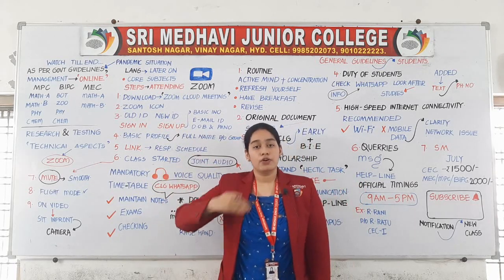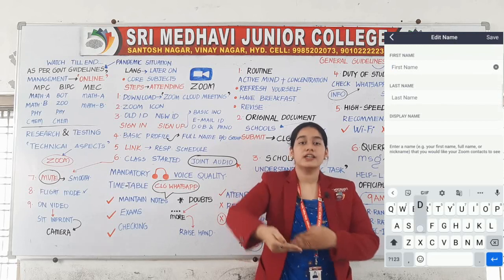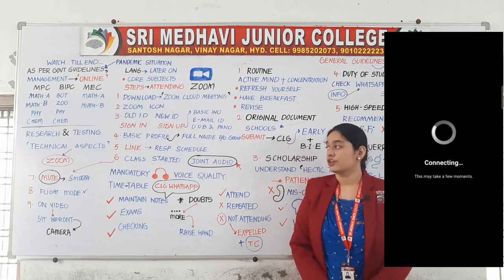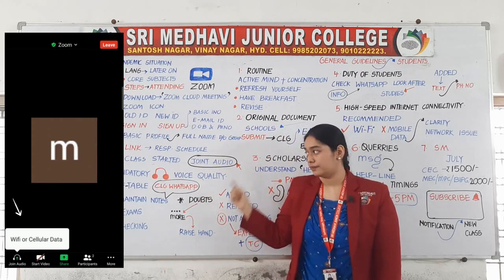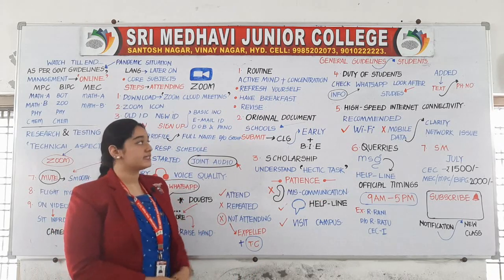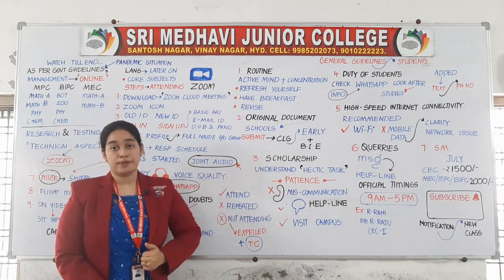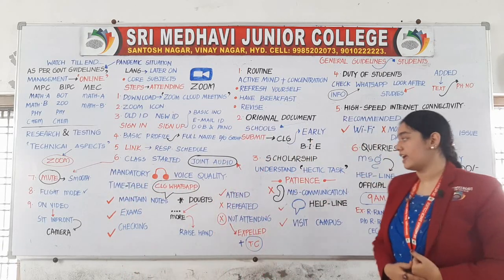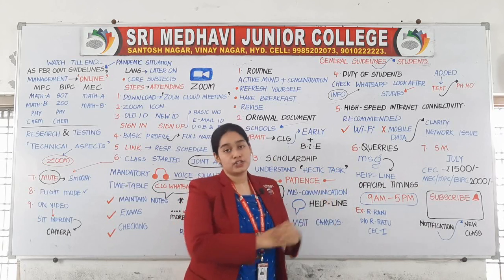ZOOM CLASS INSTRUCTIONS